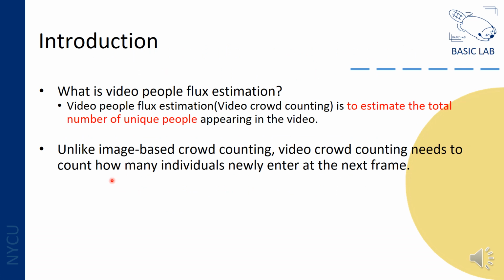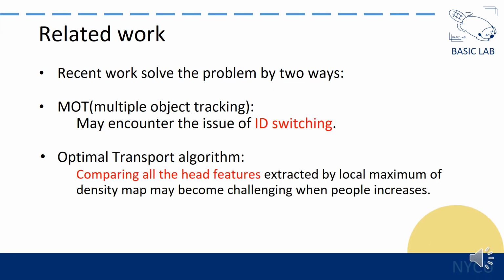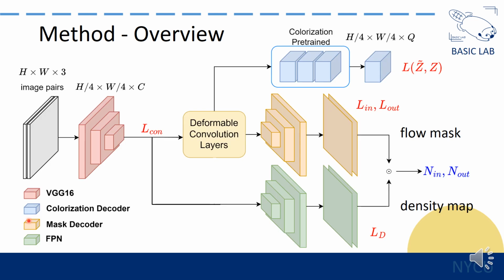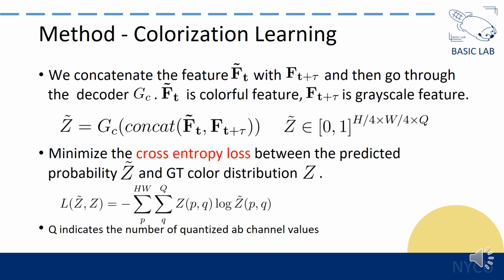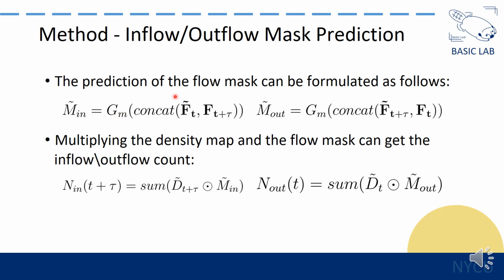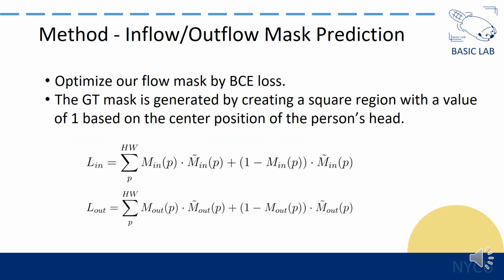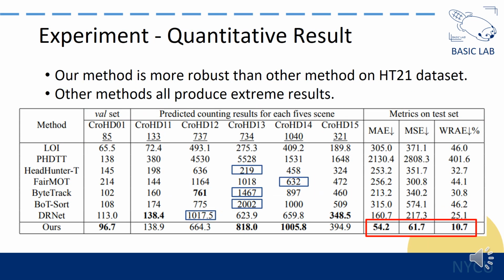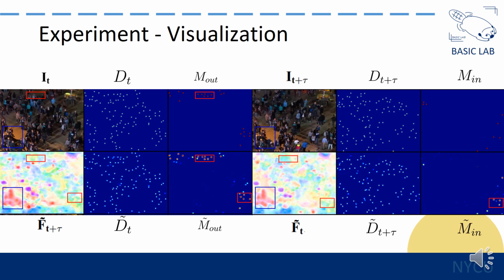Density-Based Flow Mask Integration via Deformable Convolution for Video People Flux Estimation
Authors: Chang-Lin Wan; Feng-Kai Huang; Hong-Han Shuai
 Description: Crowd counting is currently applied in many areas, such
as transportation hubs and streets. However, most of the
research still focuses on counting the number of people in
a single image, and there is little research on solving the
problem of calculating the number of non-repeated people
in a video segment. Currently, multiple object tracking is
mainly relied upon for video counting, but this method is not
suitable for situations where the crowd density is too high.
Therefore, we propose a Flow Mask Integration Deformable
Convolution network (FMDC) combined with Intra-Frame
Head Contrastive Learning (IFHC) to predict the situation
of people entering and exiting the screen in a density-based
manner. We verify that our proposed method is highly effective in densely populated situations and diverse scenes,
and the experimental results show that our proposed method
surpasses existing methods.